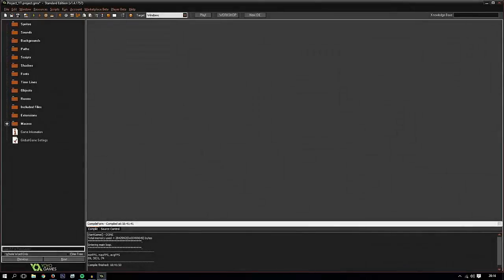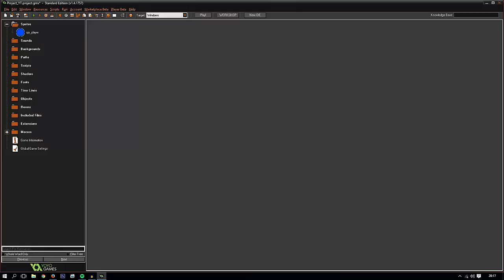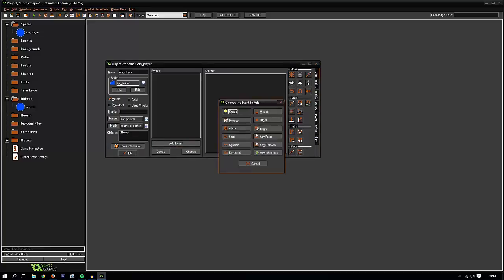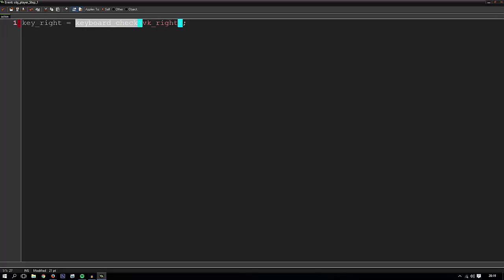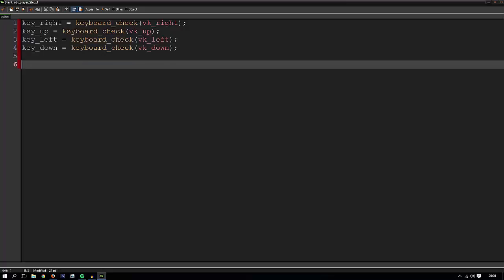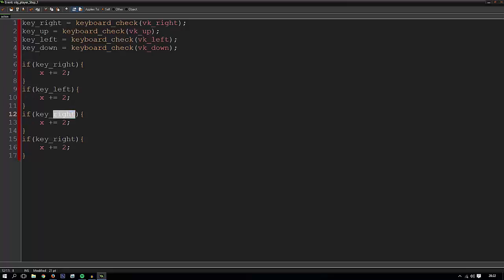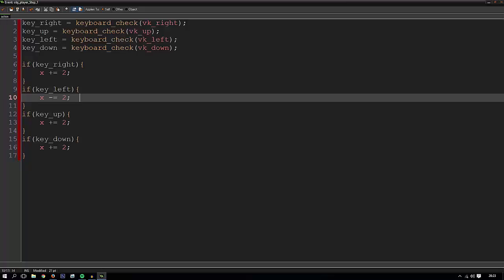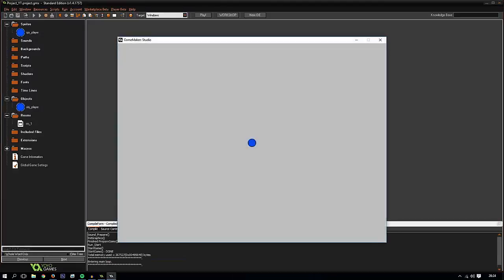GameMaker Studio | Basic Movement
Hey guys today I'm showing you how to program an object that can move around, there will be lots more tutorials ranging from guns to bosses and so on so don't forget to subscribe!